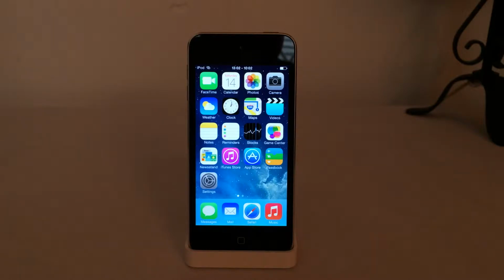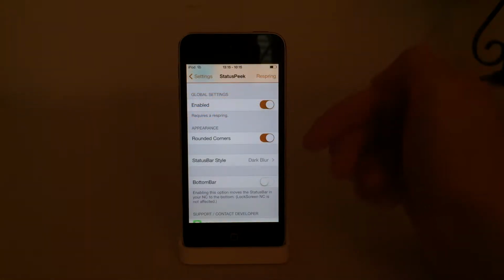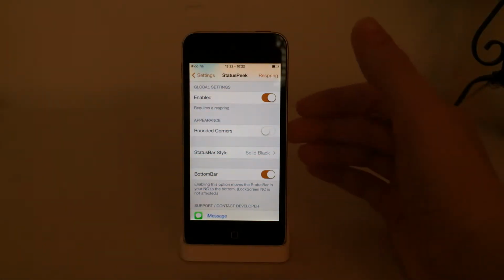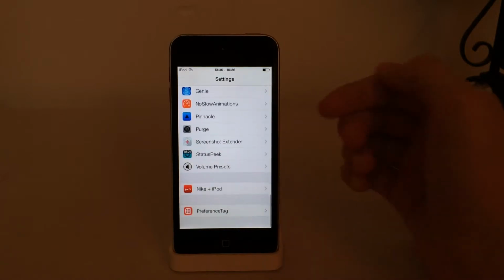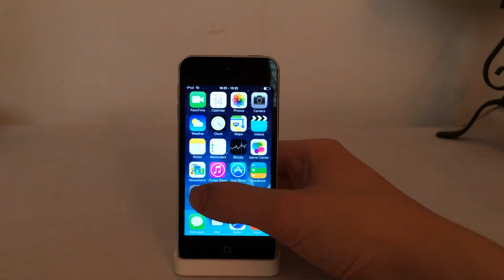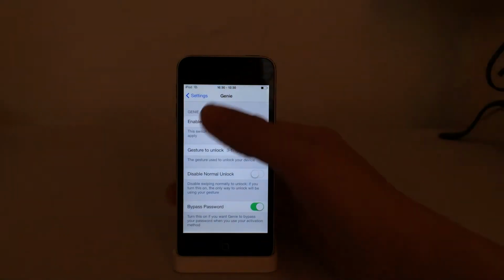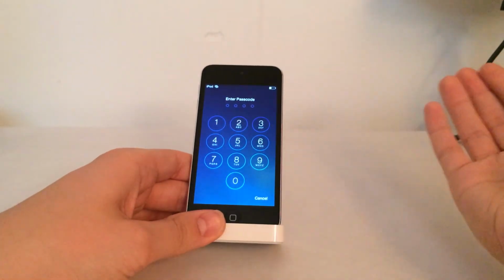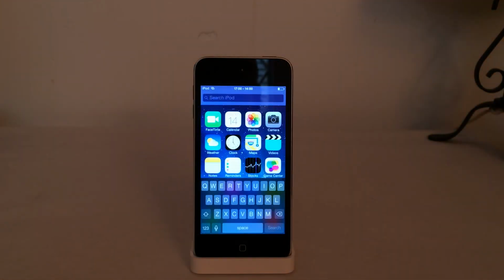Tweak Recap: StatusPeek, DuplexClock, Screenshot Extender, Genie, and NoSearchCancel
Tweak Names and Prices:
NoSearchCancel (Free) Developer's Name: Dekesto | Twitter: N/A